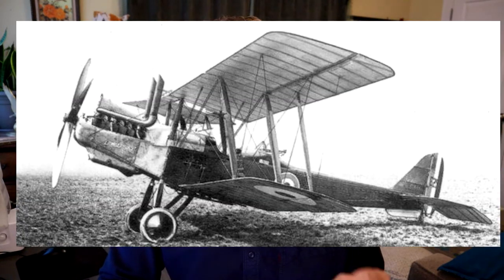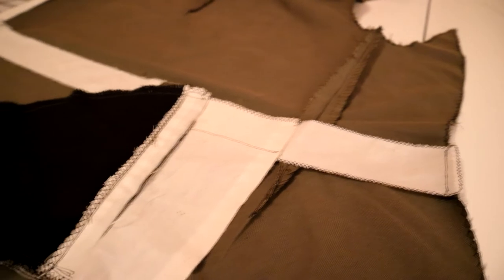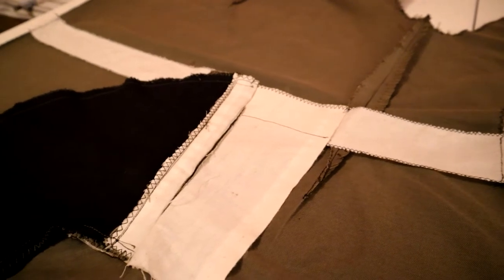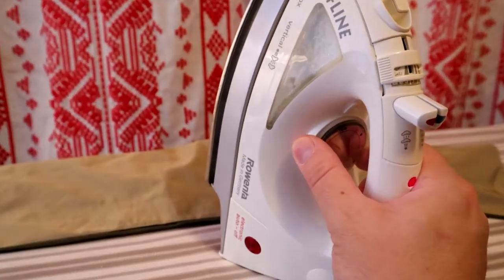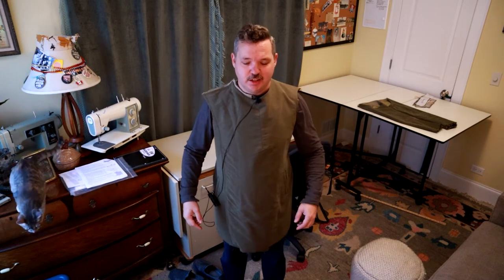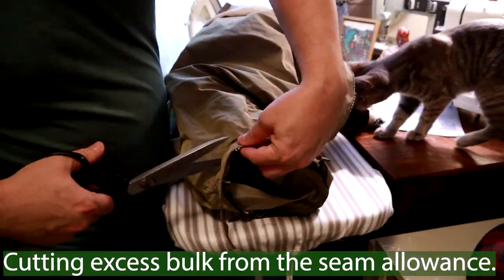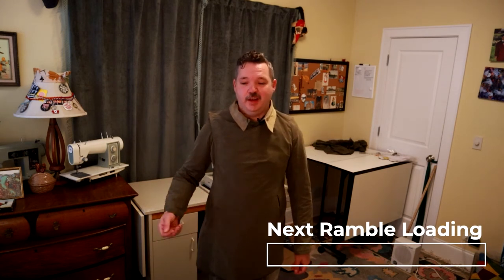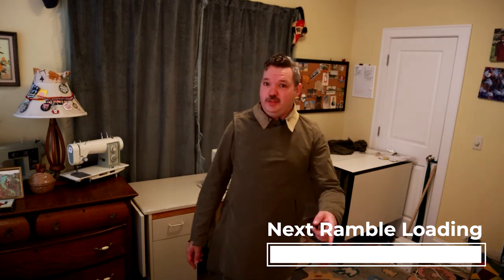I Made a Coat Using a Historic Military Sewing Pattern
Photo, Soldier: Photograph of Herbert Ernest Wilson, Royal Flying Corps,” First World War Poetry Digital Archive, accessed November 4, 2021,